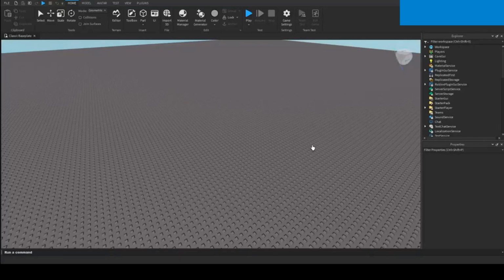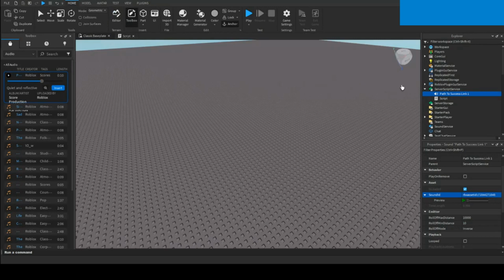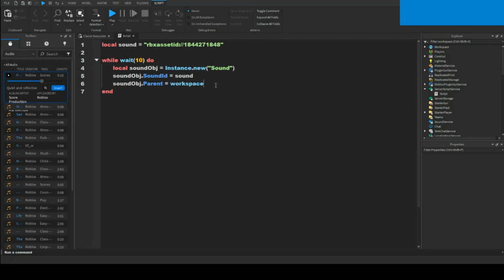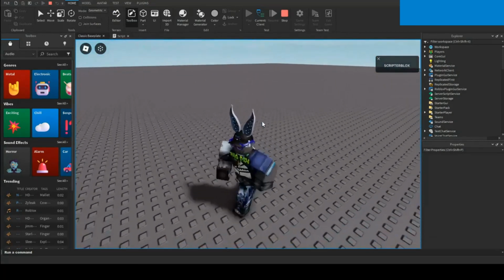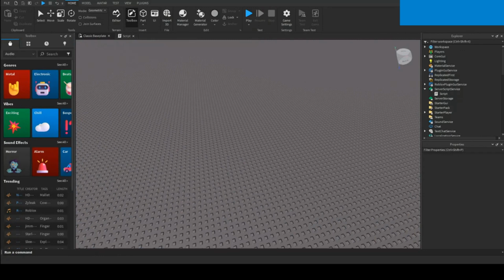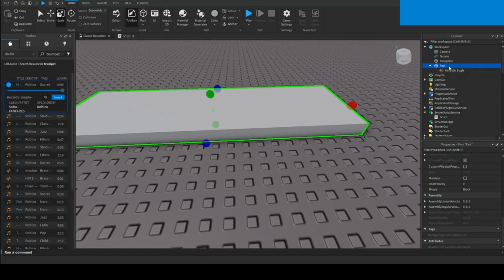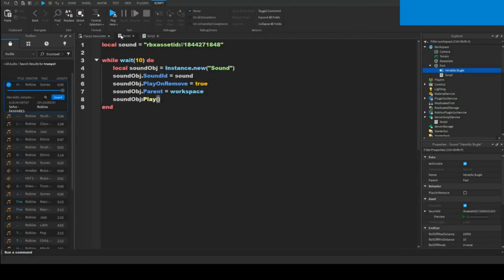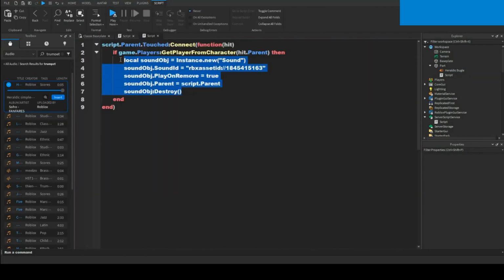Roblox Studio: How to add sound to your game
Hi everyone in this video I am going to show you all how you can add sound in two ways to make your game feel more alive and more like a enviroment than anything else.